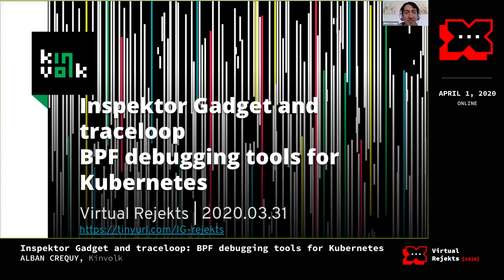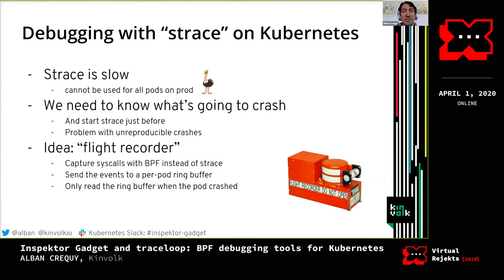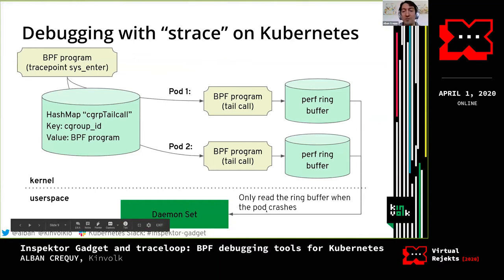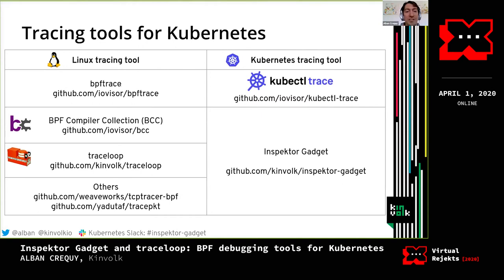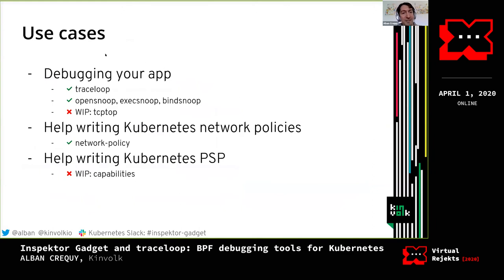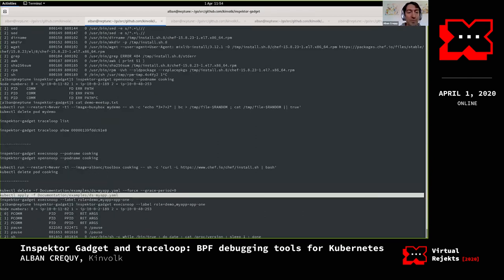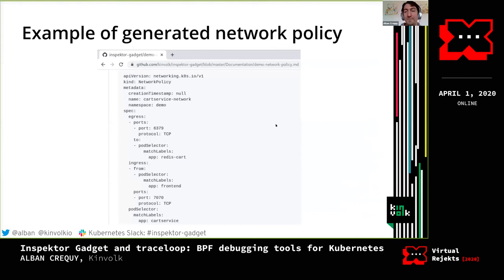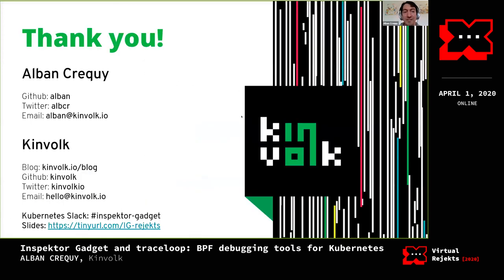Inspektor Gadget and traceloop: BPF debugging tools for Kubernetes - Alban Crequy, Kinvolk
Alban presents Inspektor Gadget and traceloop, a tracing tool to trace system calls in cgroups or in containers using BPF and overwritable ring buffers.

Many people use the “strace” tool to synchronously trace system calls using ptrace. Traceloop similarly traces system calls but asynchronously in the background, using BPF and tracing per cgroup. He shows how it is integrated with Kubernetes via Inspektor Gadget.

Traceloop's traces are recorded in a fast, in-memory, overwritable ring buffer like a flight recorder. As opposed to “strace”, the tracing could be permanently enabled on systemd services or Kubernetes pods and inspected in case of a crash. This is like a always-on “strace in the past”.

Speaker: Alban Crequy

Alban is CTO & co-founder at Kinvolk. He has a particular interest in integrating BPF into Kubernetes. He’s a maintainer of the gobpf library and has worked on software in the cloud space using BPF with Golang: Weave Scope, Traceleft, Project Calico, and recently Inspektor Gadget and Traceloop.

Virtual Rejekts 2020
Online
April 1